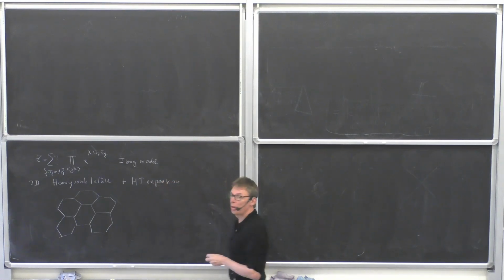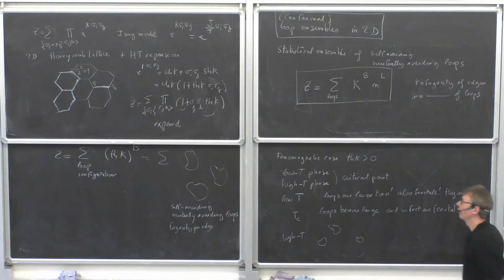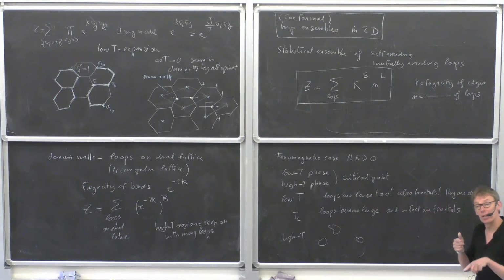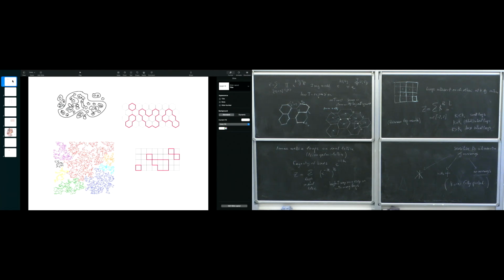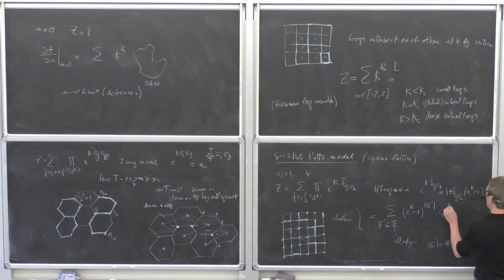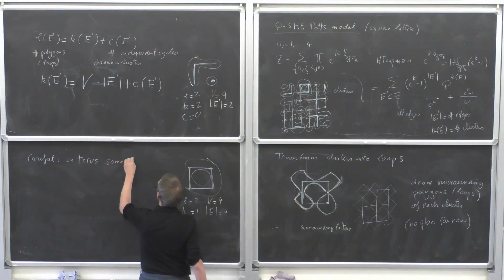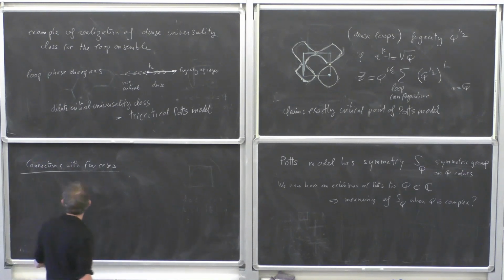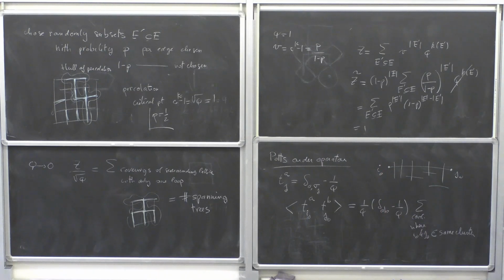Hubert Saleur: "Conformal loop ensembles" - Lecture I